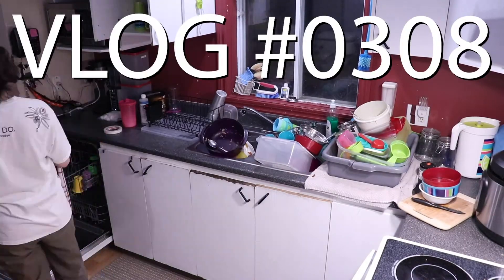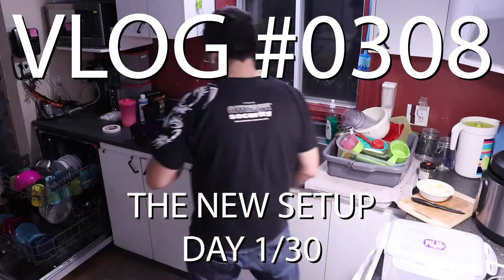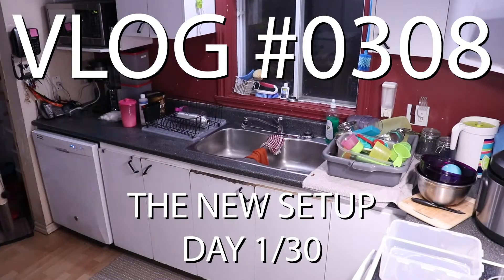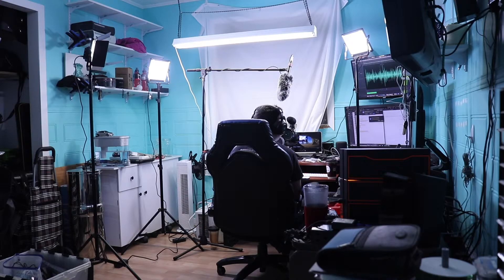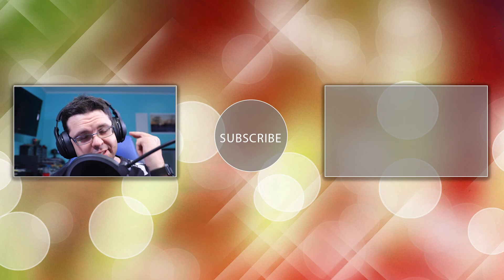A new setup for better sound (VLOG #0308)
In this episode, I show my new setup with lights and mic to record better audio and video. This is a journey of 30 days to test out techniques.

notsponsored but @epidemic_sound provides amazing music to listen to on Spotify so you can then go and download them to use in your videos. Go check them out (with a subscription)